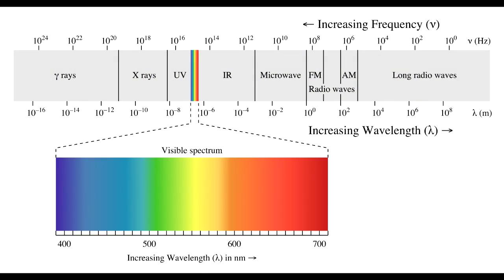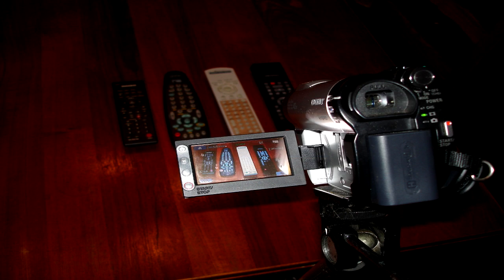How Do TV Remote Controls Work?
A short video about how TV Remote Controls work.